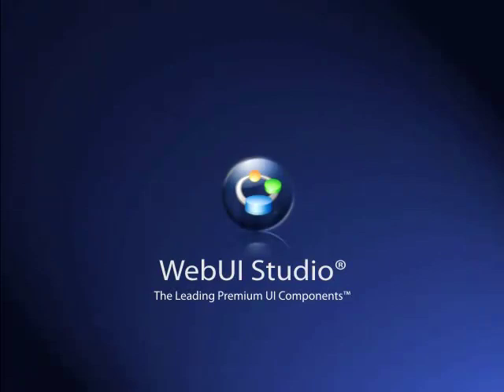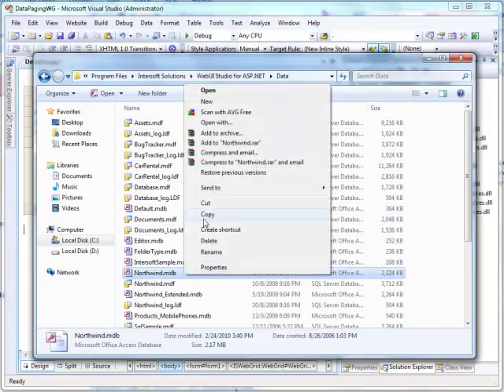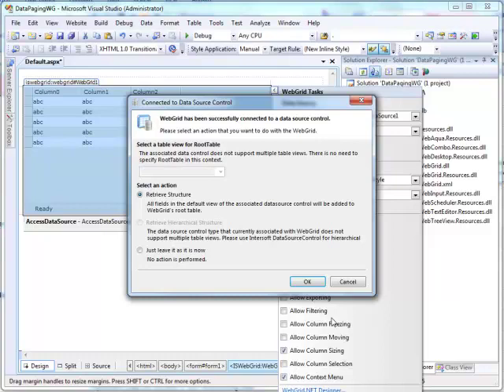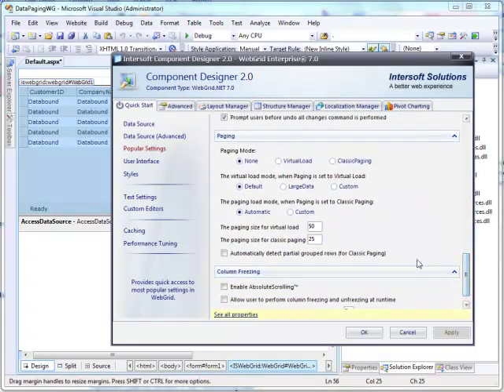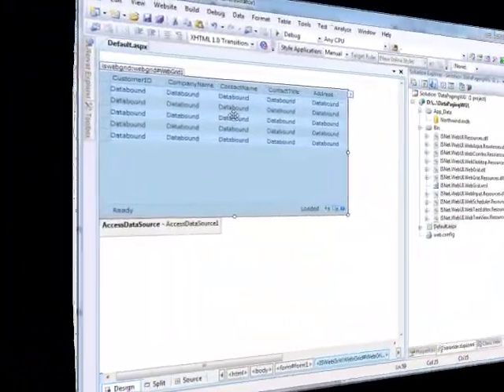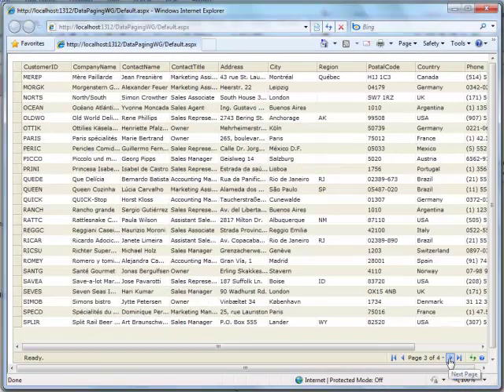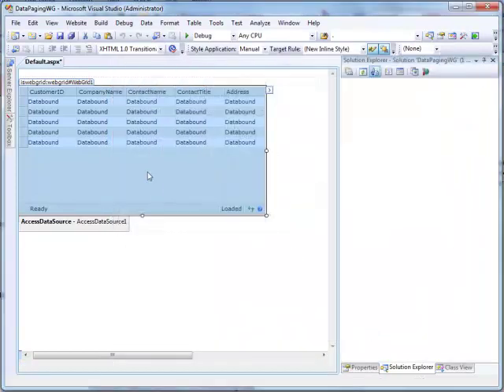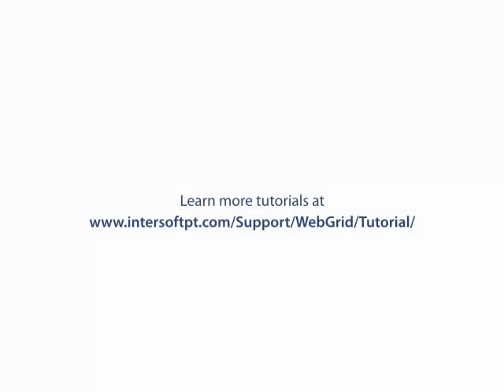Display Data with Paging in WebGrid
This video demonstrates how to display data using Virtual Load and Classic Paging. Both have different functionalities. Virtual Load enables more data to be retrieved from server transparently and virtually as users scroll the data forward. Classic paging mode is defined by a set of navigation controls (such as First, Previous, Next and Last) to control the active page.